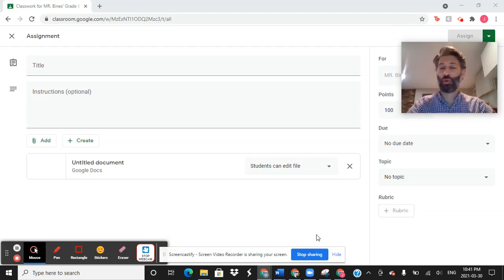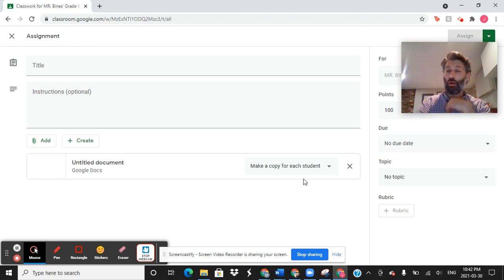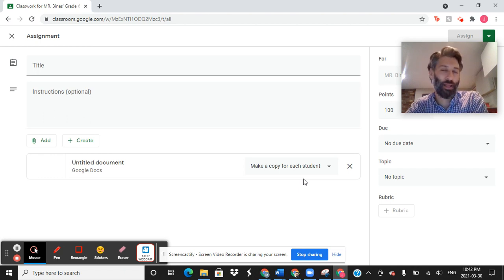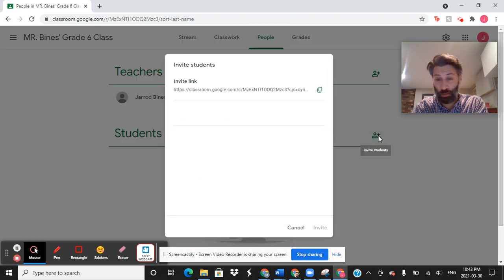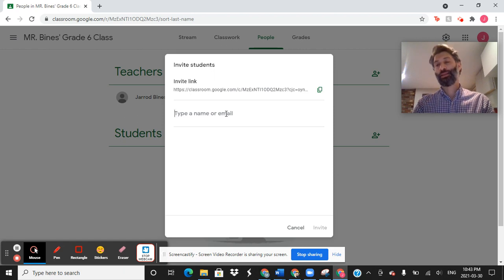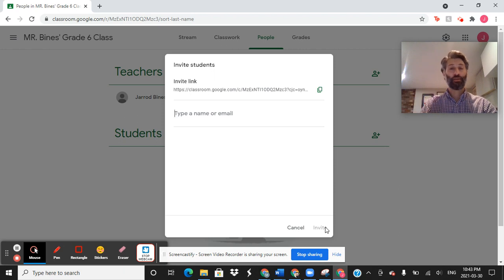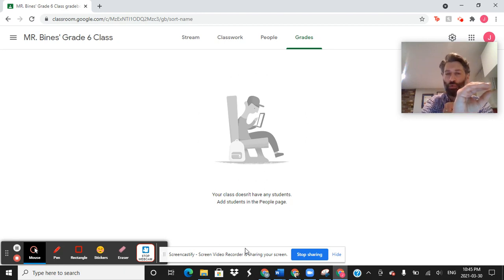Tech Talk Tuesday: Google Classroom (Part 2)